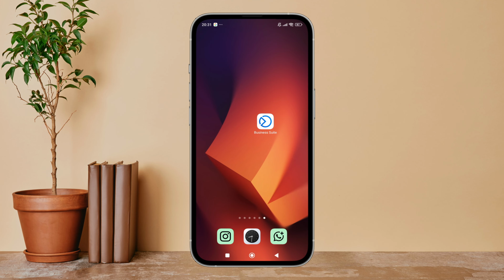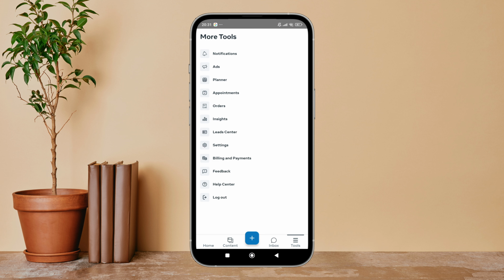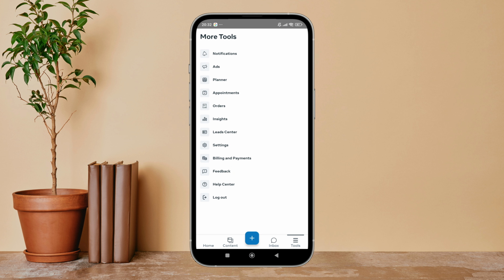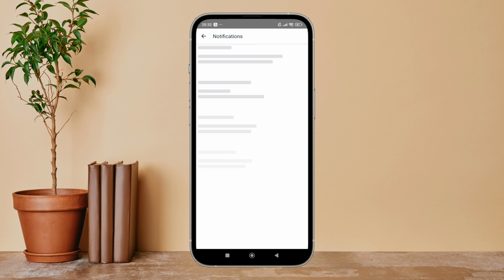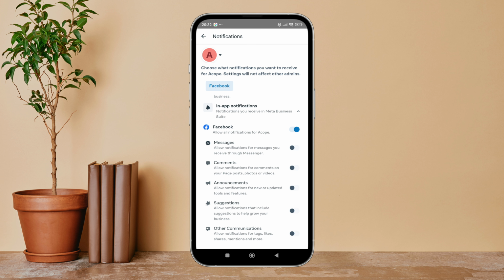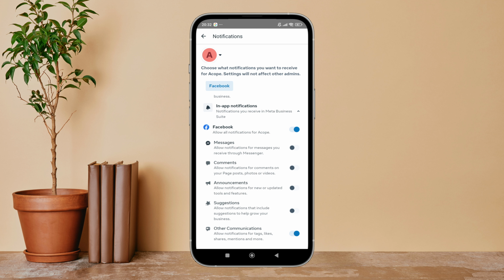How to Enable In-App Notification for Tags, Comments, and Likes on Business Suite? |Technologyglance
Want to stay updated with tags, comments, and likes notifications directly within the Meta Business Suite app? Here’s how to enable in-app notifications for these activities! Open the Meta Business Suite app and go to Settings. Select Notifications or In-App Notifications. Find and turn ON the toggles for Tags, Comments, and Likes to receive real-time alerts inside the app. This helps you stay engaged and respond quickly to your audience interactions all in one place!